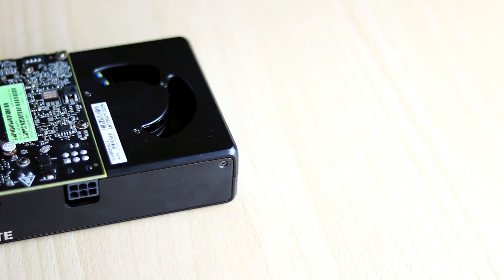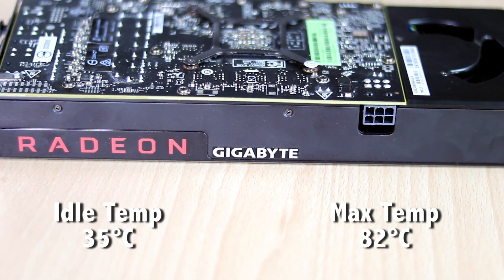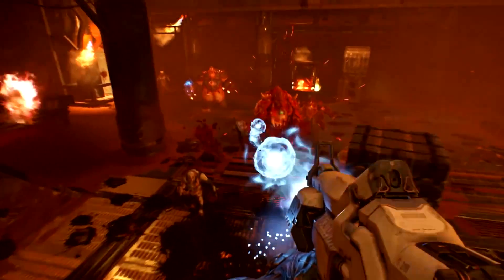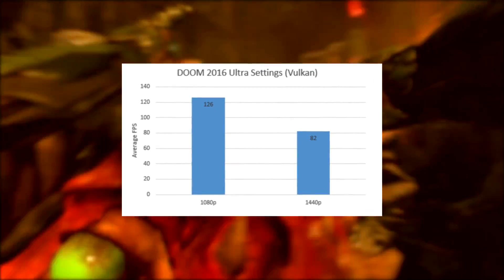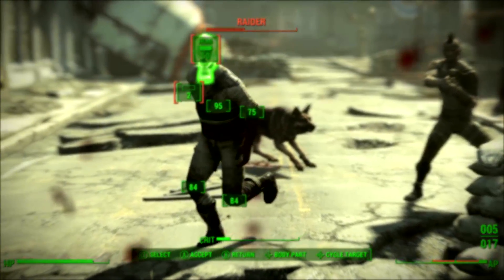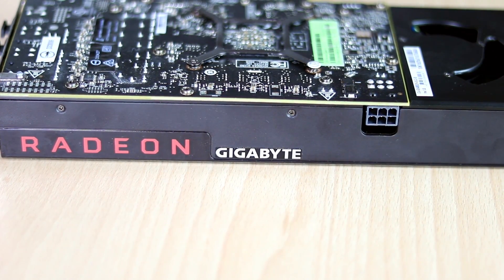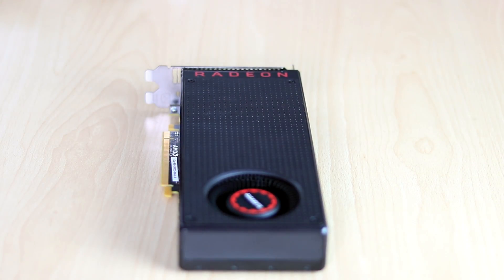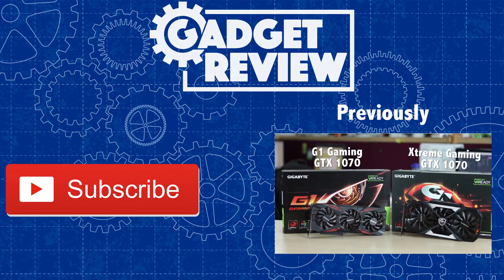Radeon RX480 Review | Gadget Review | Gaming Central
Want a VR ready computer but have a tight budget? Why not check out the Radeon RX480 Graphics card. Watch the review for all the features, and benchmarks.

Full Specs
GCN ARCHITECTURE :: 4th Generation
COMPUTE UNITS :: 36
STREAM PROCESSORS :: 2304
CLOCK SPEEDS (BOOST / BASE) :: 1266 MHz / 1120 MHz
PEAK PERFORMANCE :: Up to 5.8 TFLOPS
MEMORY SPEED (EFFECTIVE) :: 7 Gbps or higher
MEMORY BANDWIDTH :: 224 GB/s or higher
BOARD POWER :: 150W
AMD FREESYNC™ TECHNOLOGY :: Yes
DIRECTX® 12 SUPPORT :: Yes
VULKAN™ SUPPORT :: Yes
VIRTUAL SUPER RESOLUTION :: Yes
HDMI VERSION :: 2.0b
DISPLAYPORT VERSION :: 1.3 HBR / 1.4 HDR Ready

Be sure to follow us all over social media. We love attention!